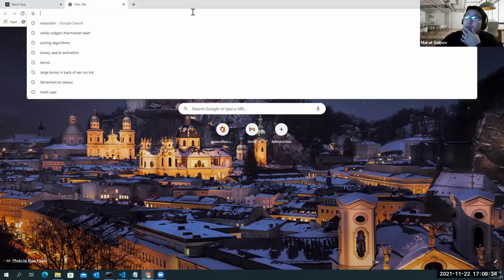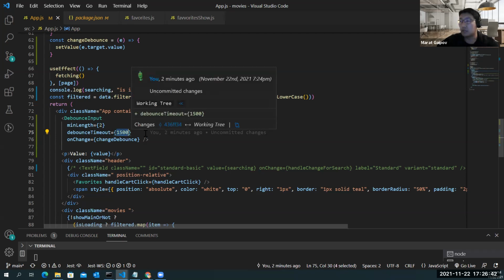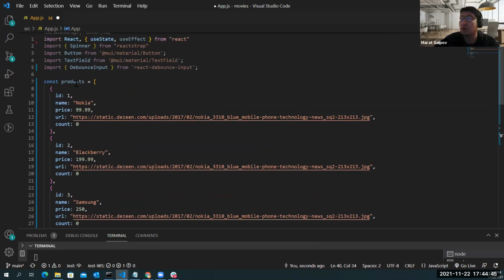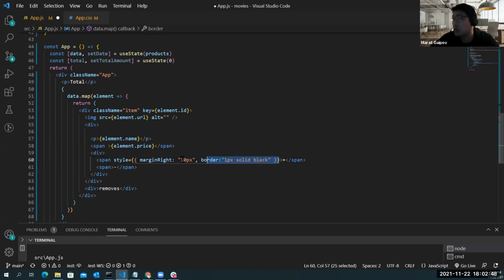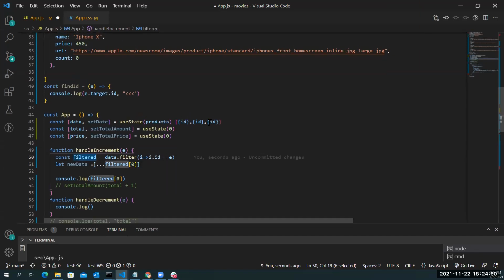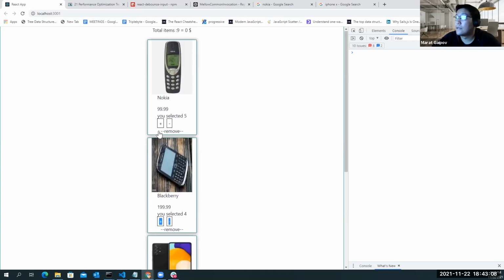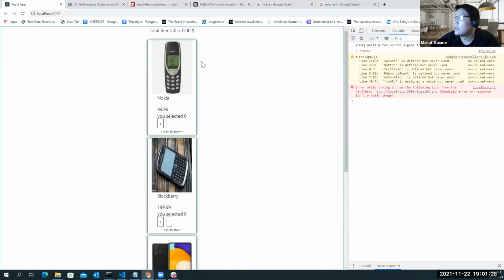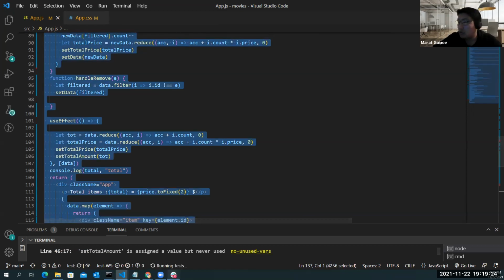React hooks - debouncing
Instructor Kanybek